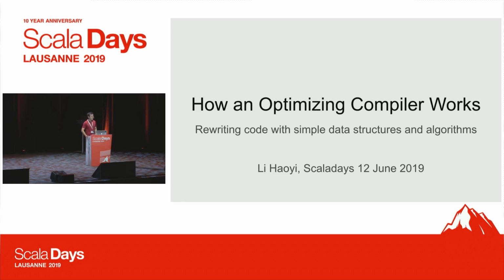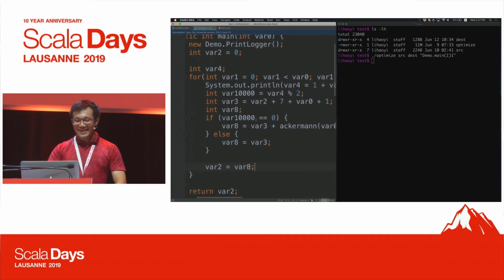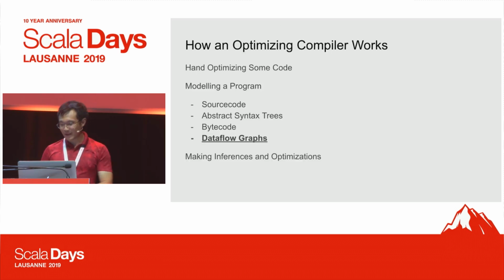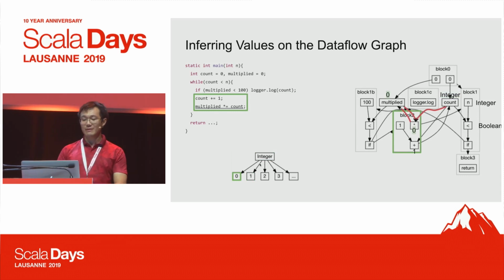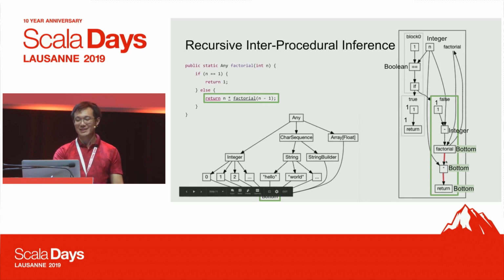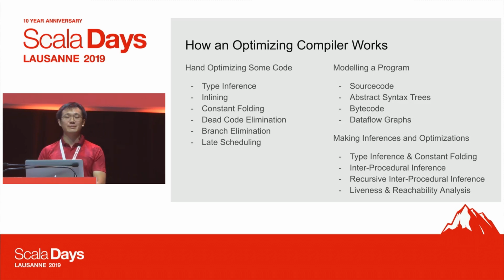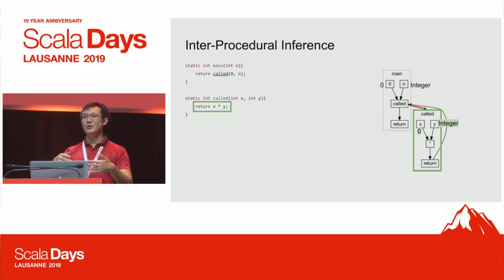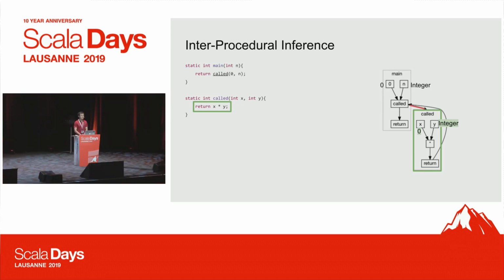How an Optimizing Compiler Works - Li Haoyi